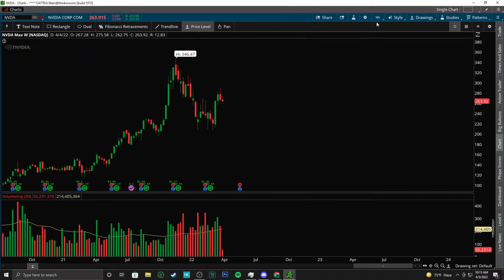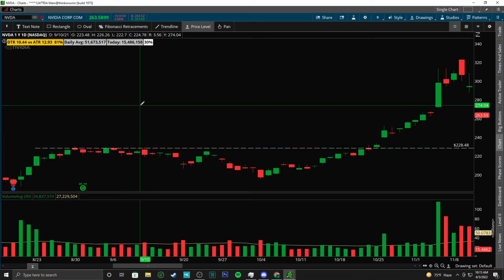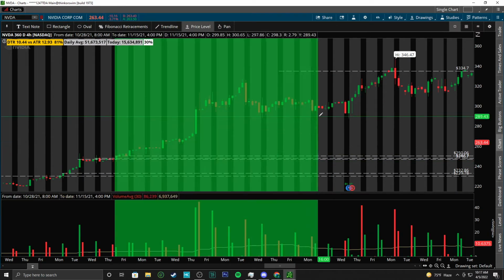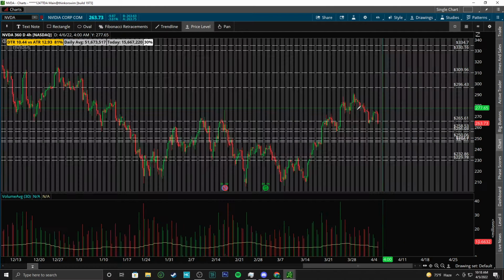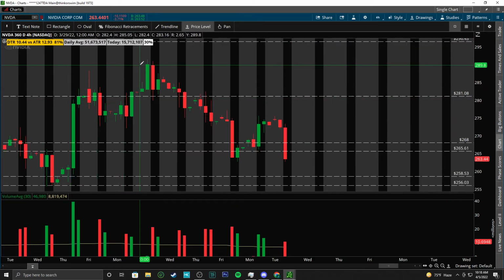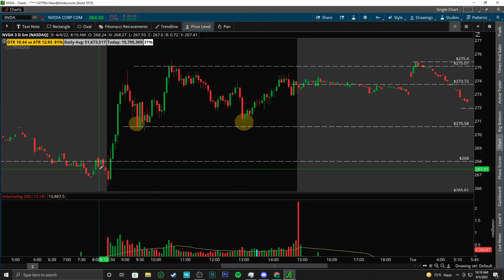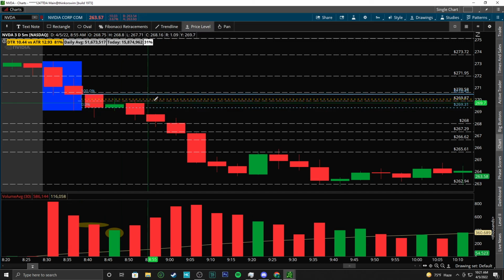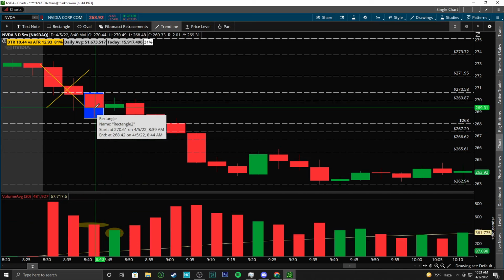Technical Analysis Routine $NVDA